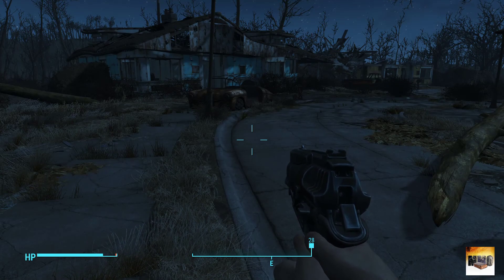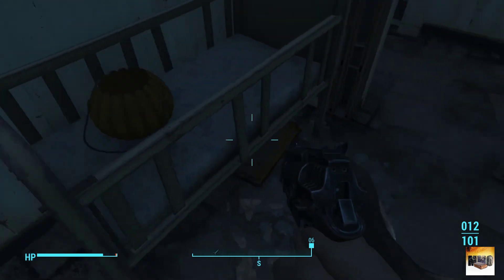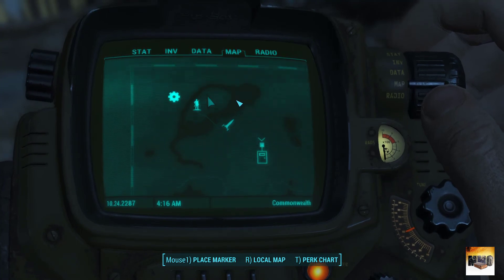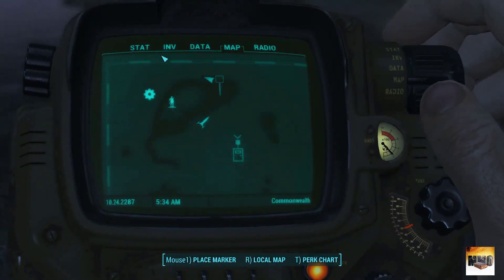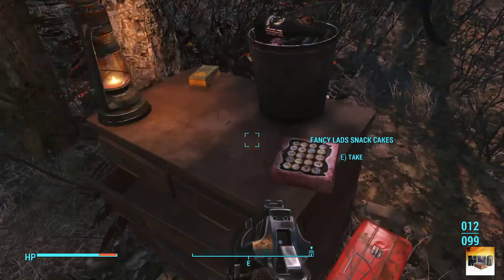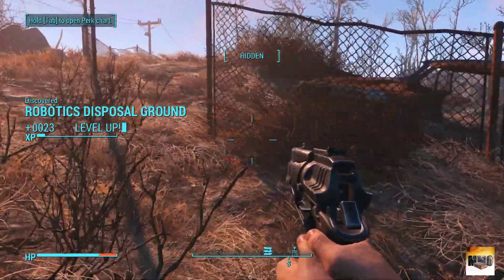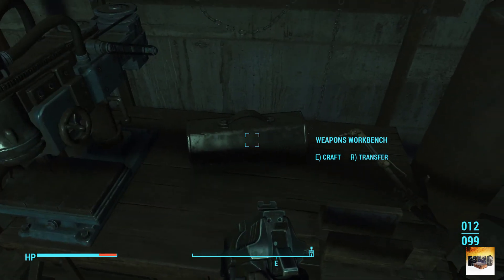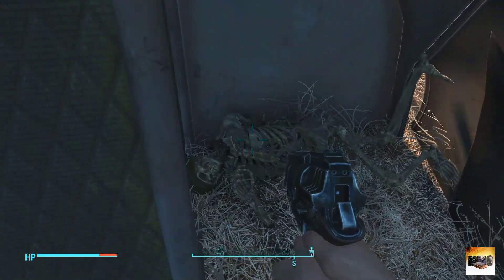Fallout 4 ★ Searching For Concord ★ 1080p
Here you will find a full walkthrough of Fallout 4 right from level 1! This is a stealth sniper V.A.T.S. weapon specialist build done on Hard difficulty.

Fallout 4 is a RPG video game by Bethesda. It was released worldwide on November 10, 2015 for Microsoft Windows, Playstation 4 and Xbox One